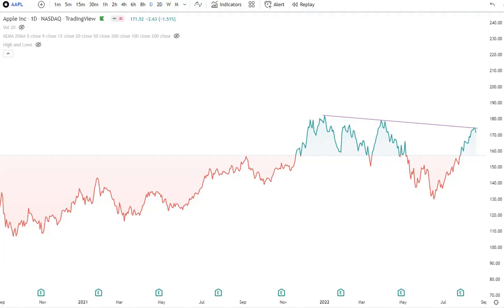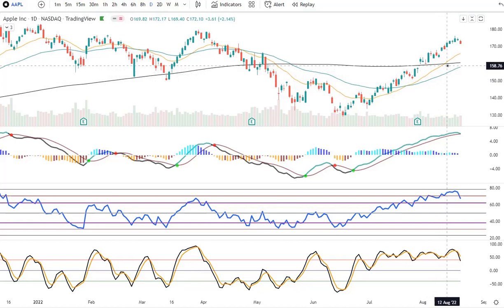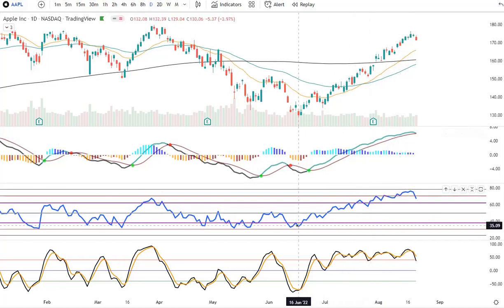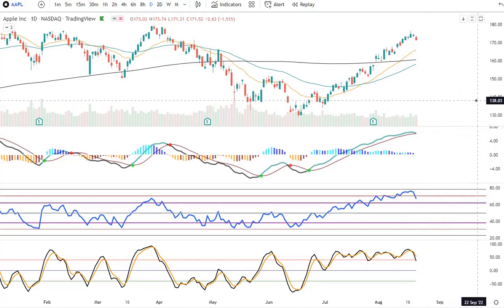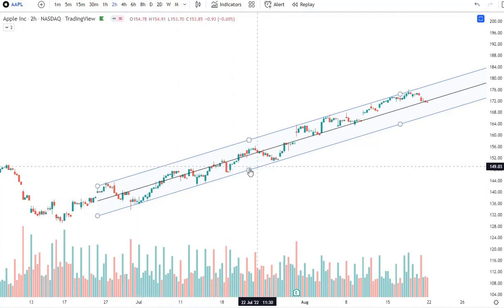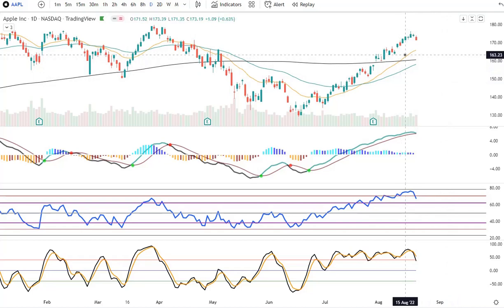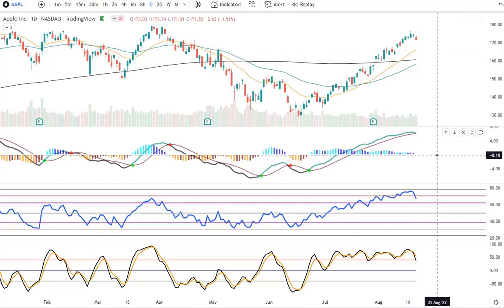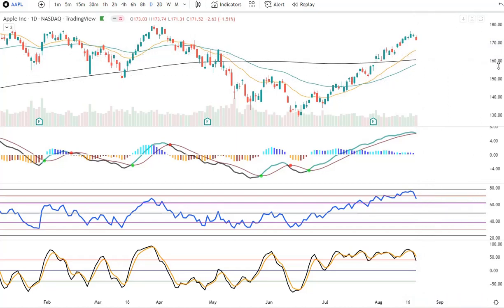Is AAPL stock about to crash?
AAPL technical analysis - 21 Aug 2022